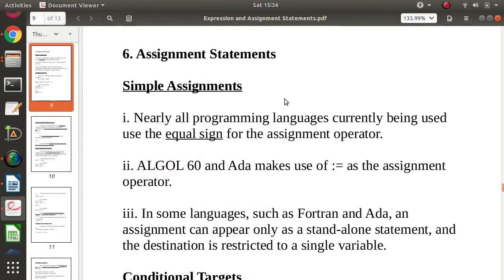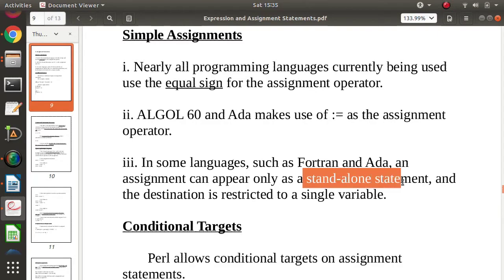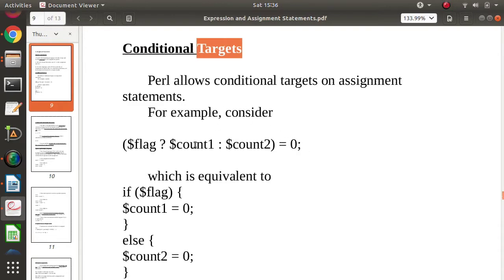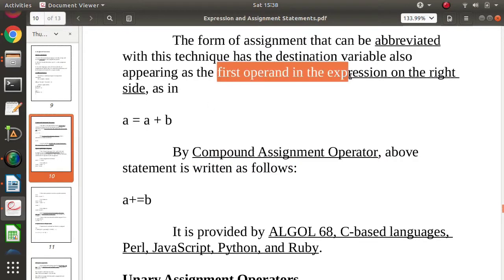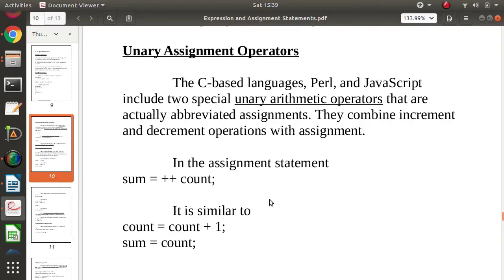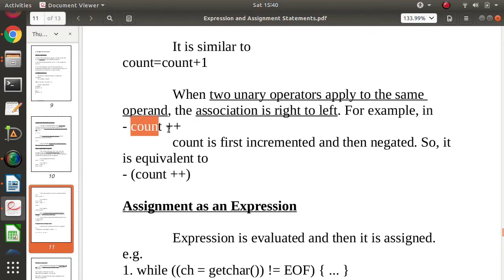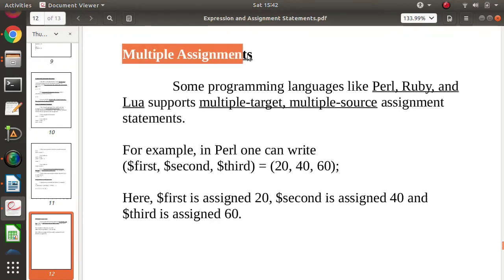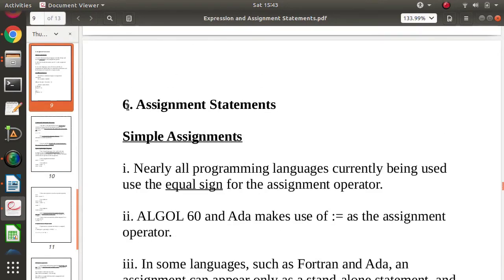Assignment Statements | PPL | Sebesta | Expressions and Assignment Statements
Assignment Statements | PPL | Sebesta | Expressions and Assignment Statements | assignment statements, ppl, sebesta, expressions and assignment statements